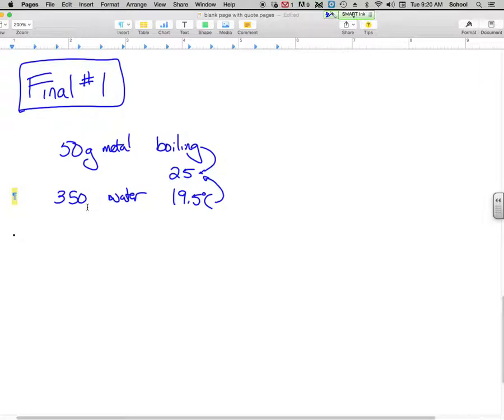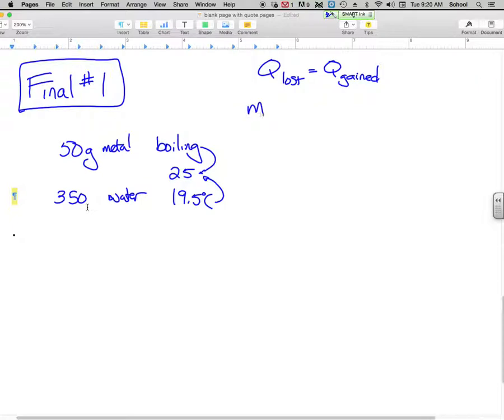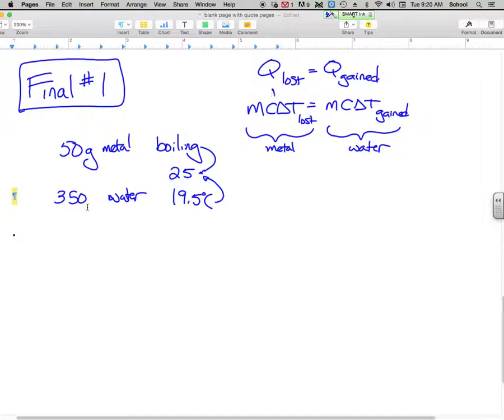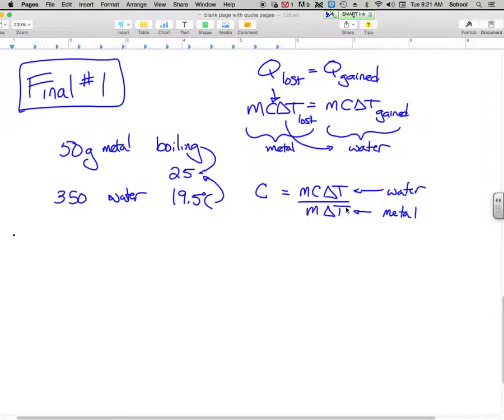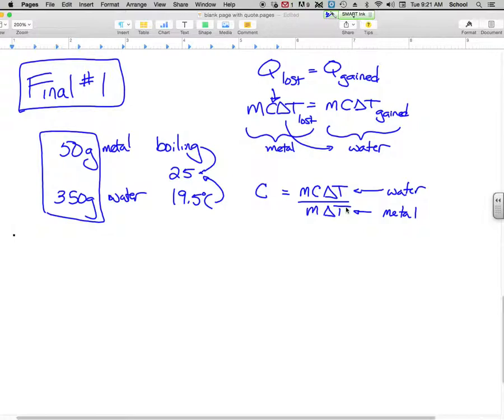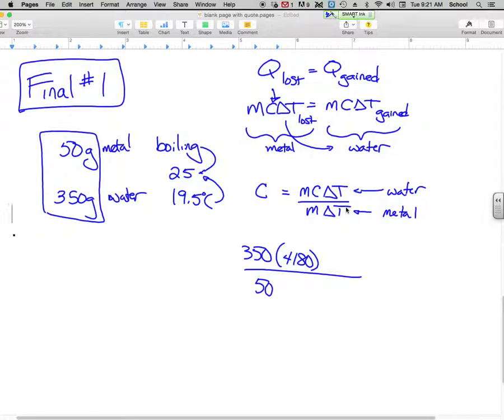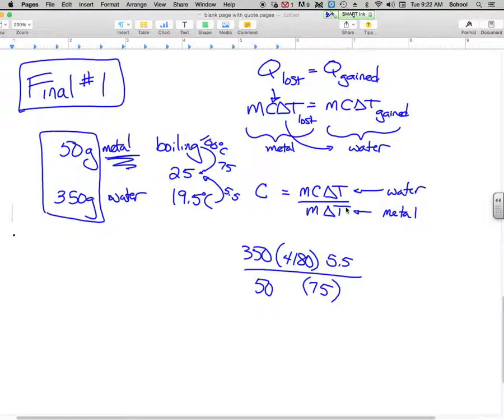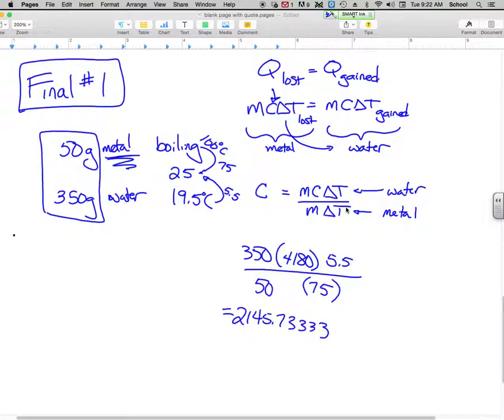FNL1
Final exam problem #1